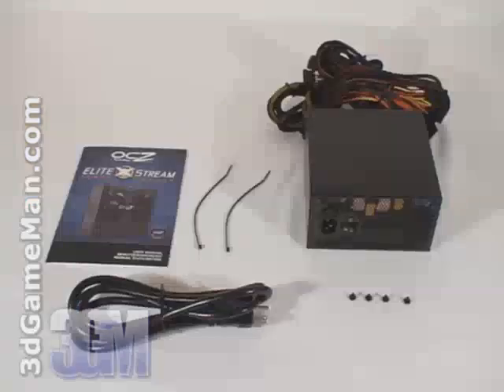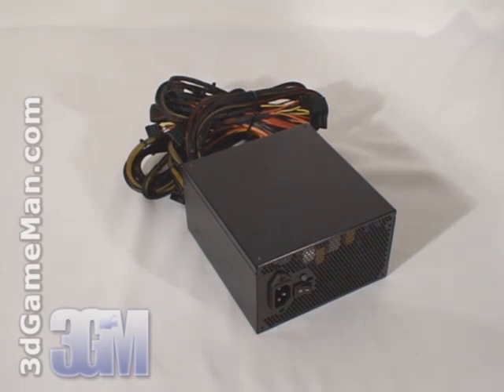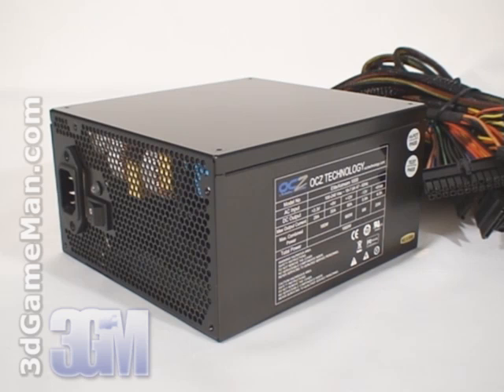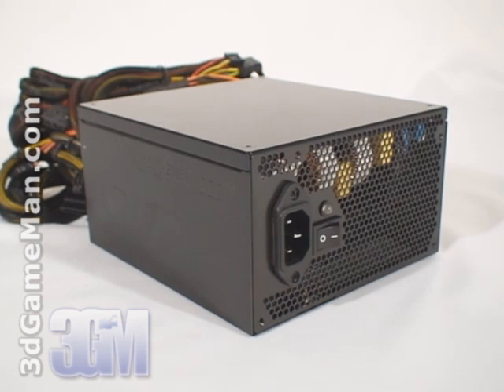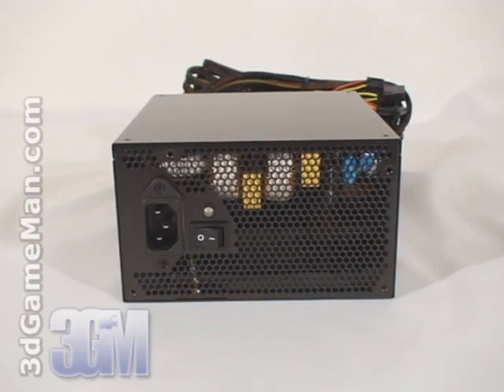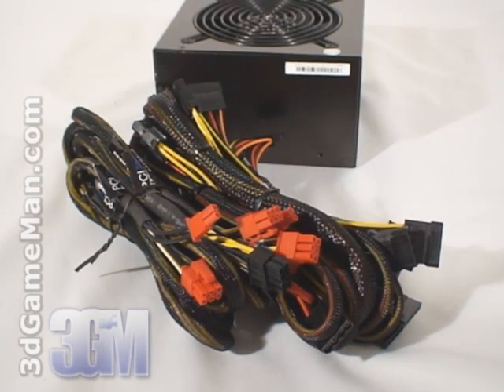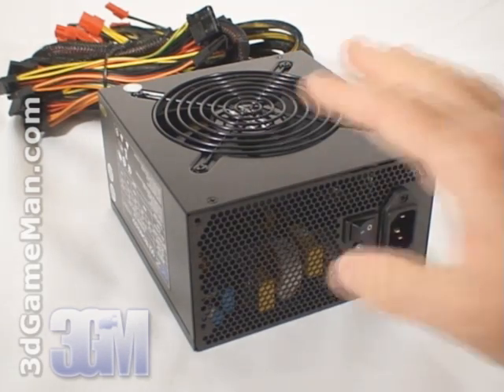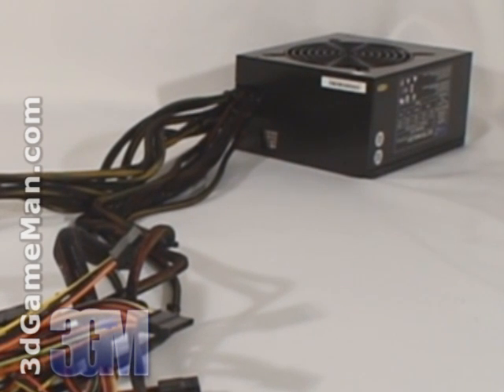#953 - OCZ EliteXStream 1000W Power Supply Video Review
"The OCZ EliteXStream 1000W Power Supply distinguishes itself from the many others on the market because it's compact, offers lots of watts and has a single high power +12V rail (80A). A single +12V rail tends to be preferred, especially in a multiple video card setup because all the power is available on a high powered rail and not spread over multiple rails. It's also efficient, has quality power and comes with a quiet 120mm fan. This will be a very sought-after power supply. Watch the video to find out more." ~3dGameMan.com